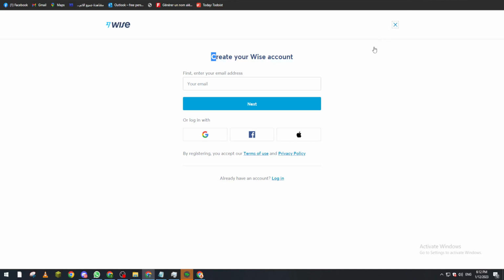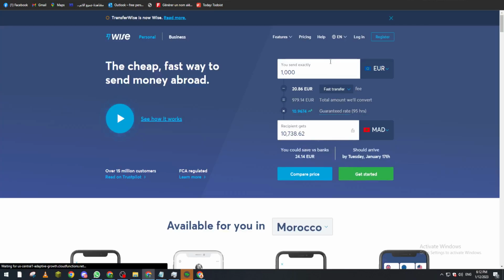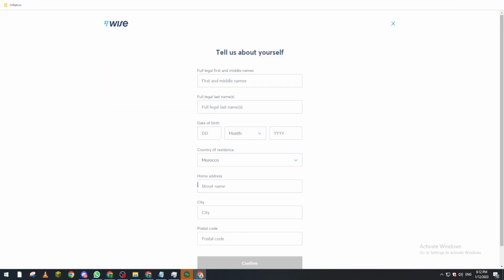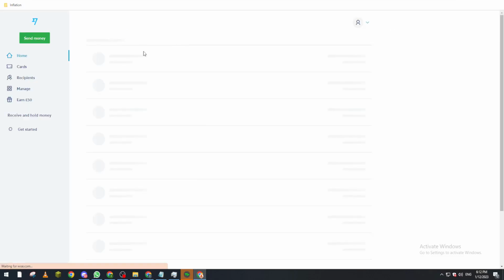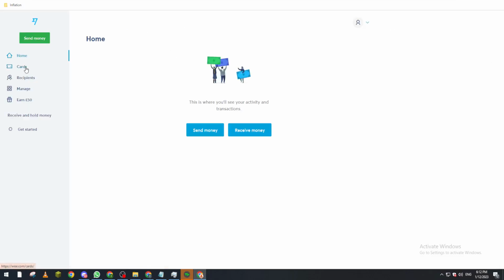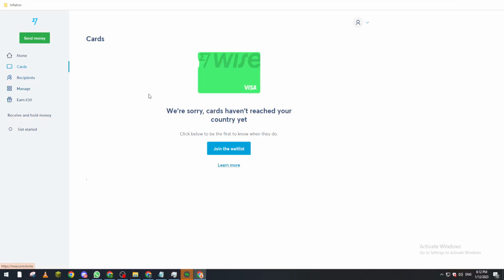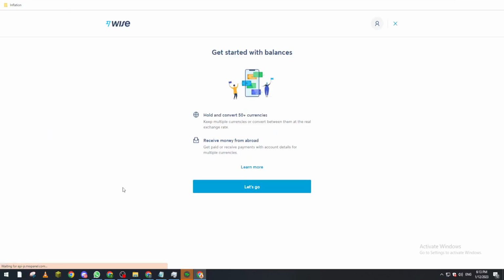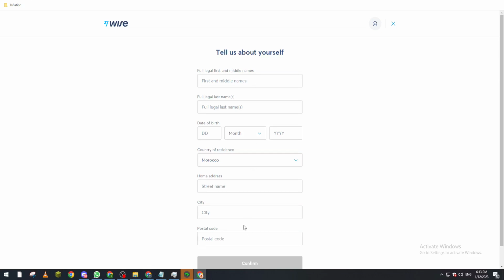How To Order Card Wise Tutorial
Today we talk about transferwise card,wise debit card,wise app,wise card order,order wise card